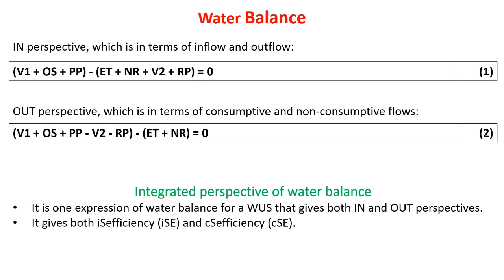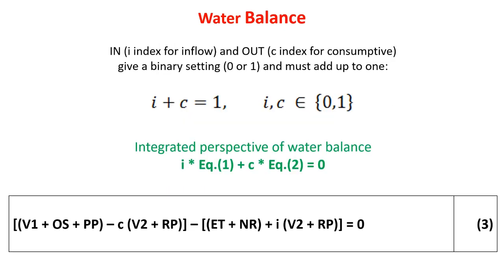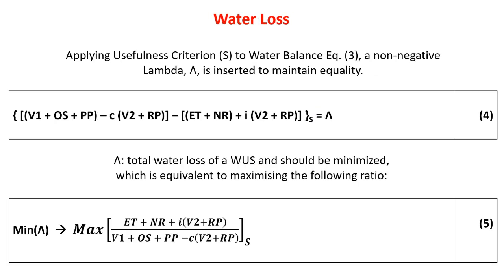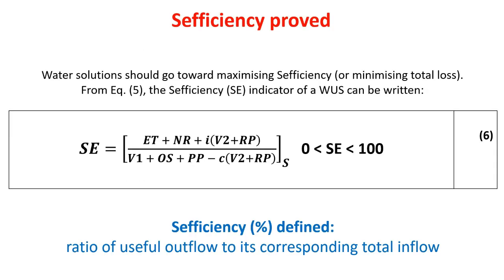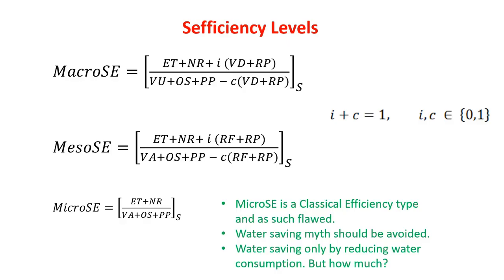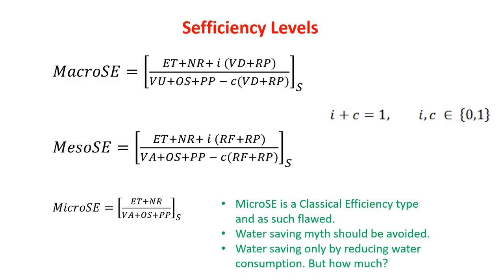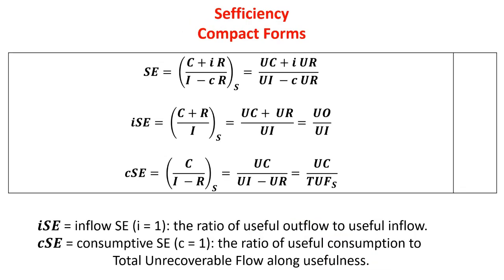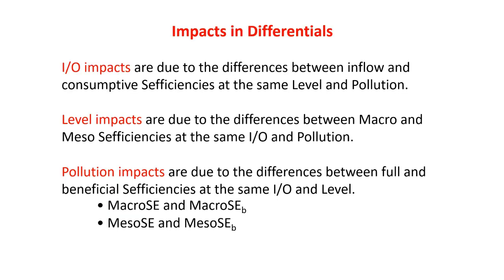Sefficiency development for water management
Sefficiency in Sequity is an adaptation (not mitigation) approach for water management. This video is part 2 explaining the proofs behind the development of Sefficiency. (voiceover is by Clipchamp)